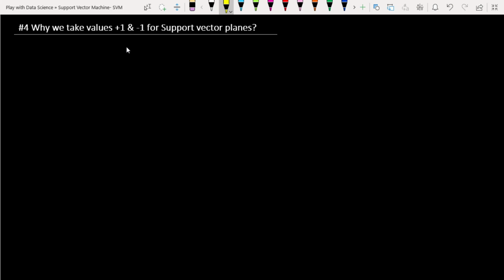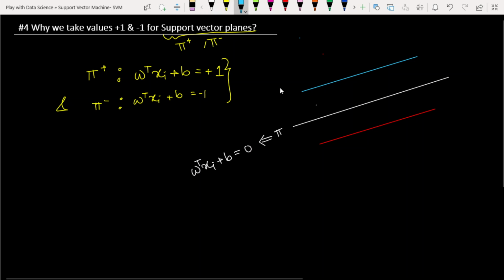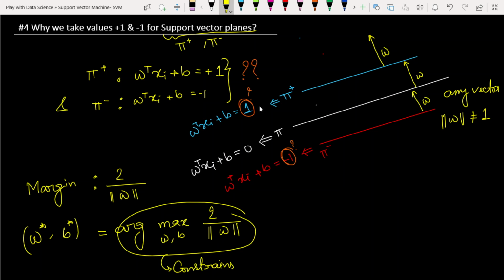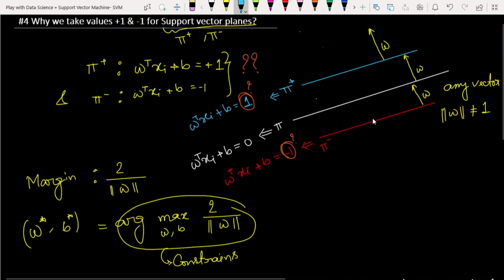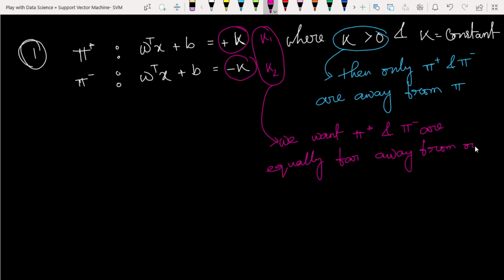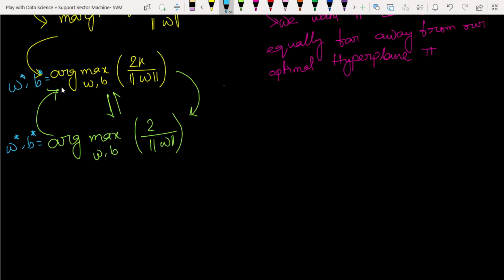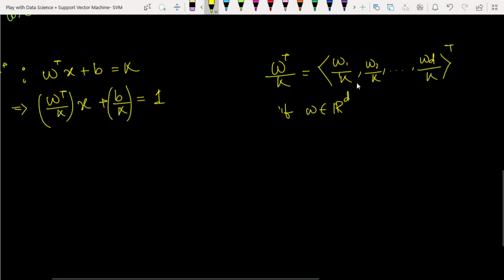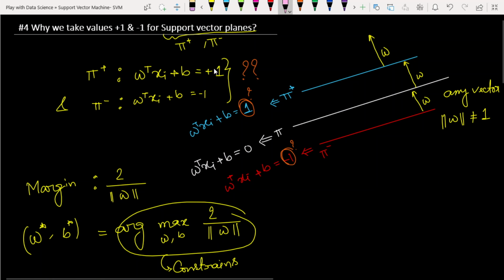Why we take values +1 & -1 for Support vector planes? | Support Vector Machine | Lec 4